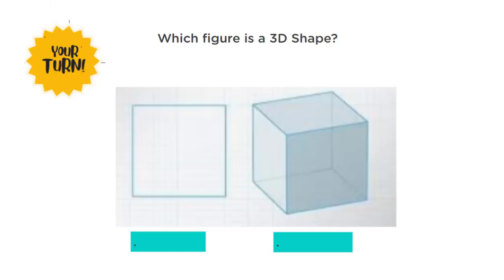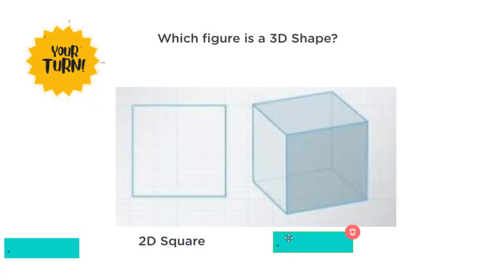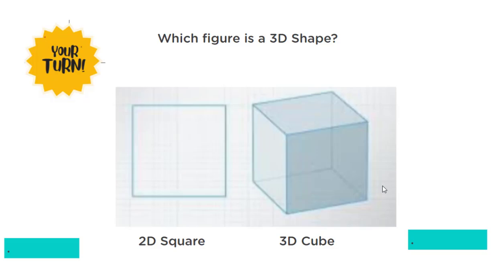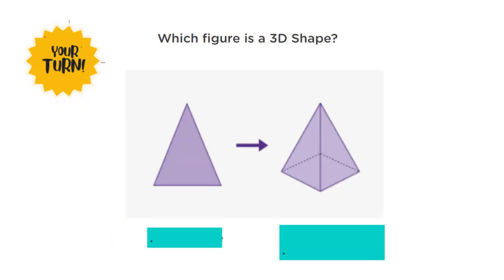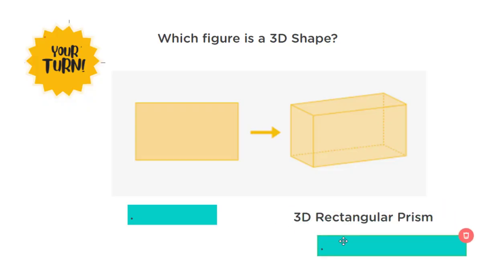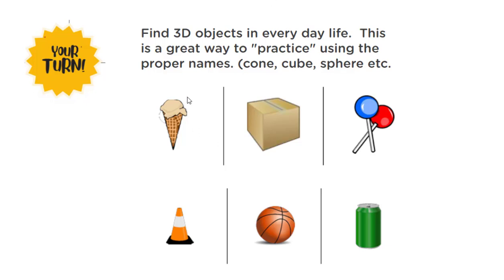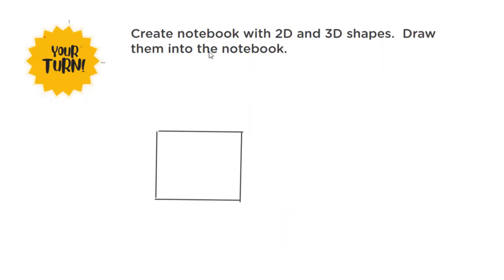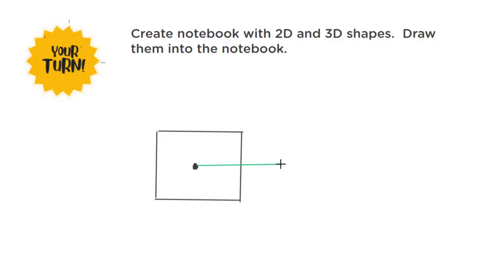Identify 3D Shapes | Geometry | MATH PLUS | Where Math Makes Sense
In this video you can practice identifying 3D shapes.  The teaching videos used before this practice are listed below as well as the sequential playlist for Geometry.

Geometry Manipulatives:
Quick laminated study guide for geometry
2D Shapes
3D Shapes